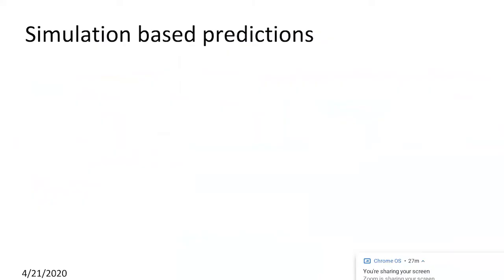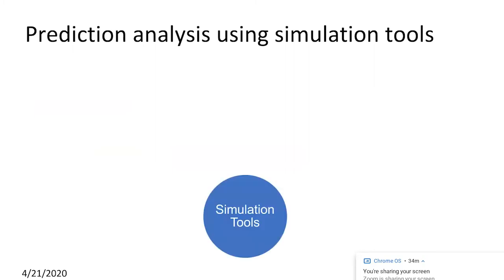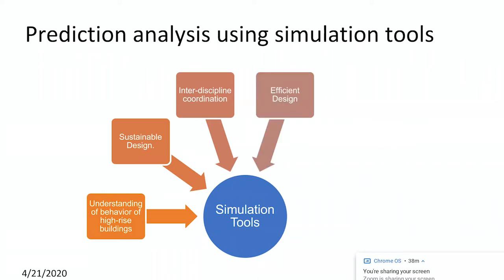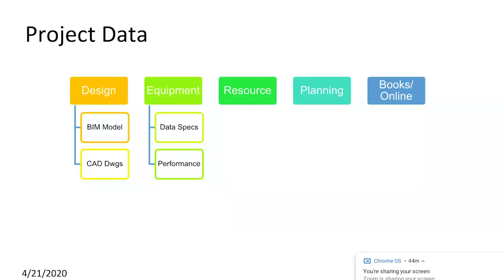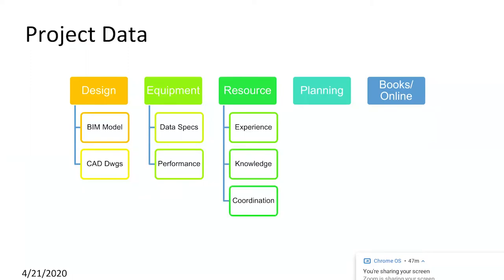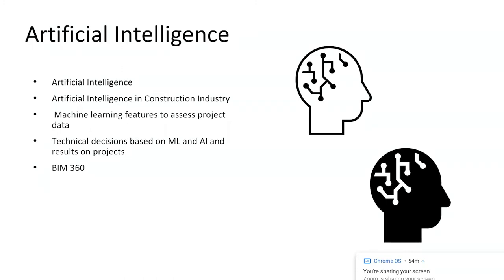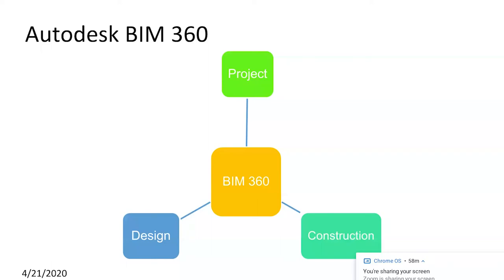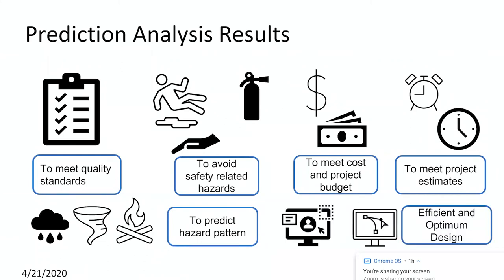Predictive Analysis using REVIT Structures (Part - 2) | Skill-Lync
This is a Certified Workshop!

In this video, you will learn the basics of REVIT Software and the analysis involved in it. The instructor explains what is Predictive Analysis and performs some real-time analysis examples. He also explains the basics of Predictive analysis using Revit Structures.

1. Skill-Lync is an e-learning platform for Engineering students with 800+ positive reviews on Google.
2. Learn industry-oriented technical skills.
3. Work on 4 Industry oriented projects. Create a strong profile that will help you get recruited.
4. Have a look at the profile of a student of ours
5. Attend 4 live video conferencing support sessions every week.
6. Interact with industry experts and Skill-Lync support team 24/7 to get your doubts clarified
7. Get recruited with help from our placement assistance team.